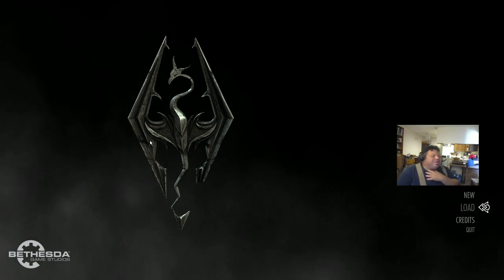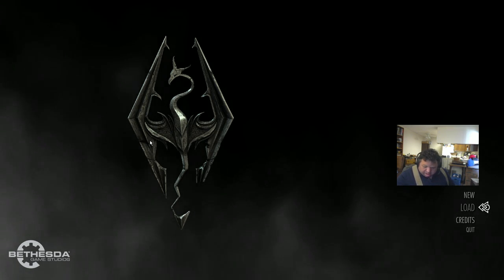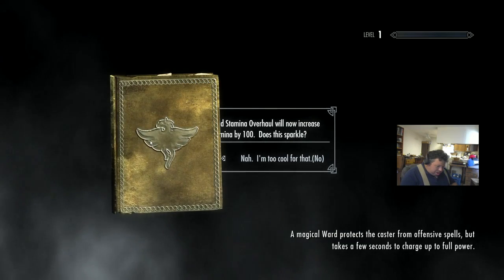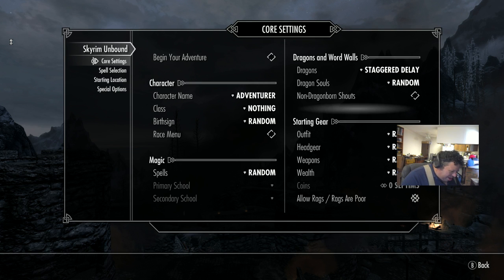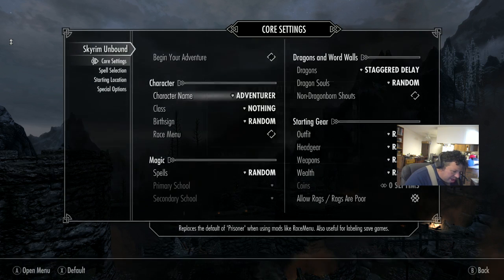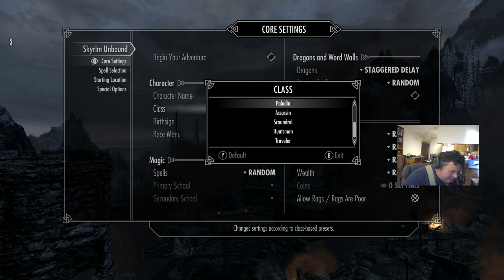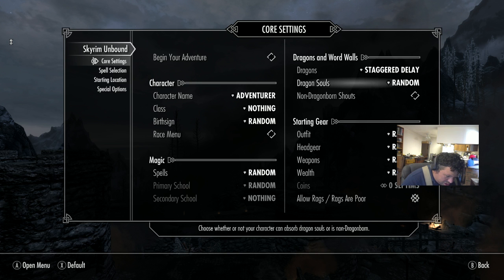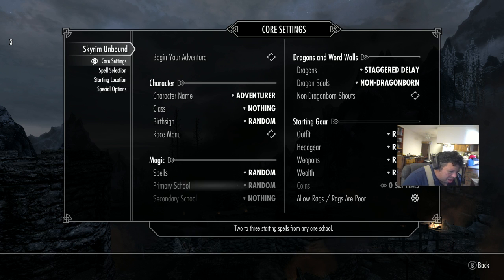Skyrim Halloween Spooktacular (Part 1)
This was my poor attempt to scare myself. There was one or two scares, but I definetly wasn't as prepared fro this stream as I should have been.